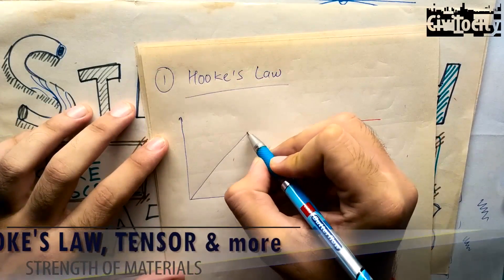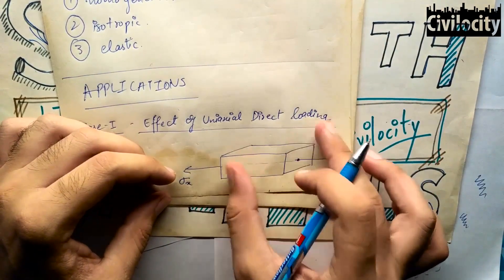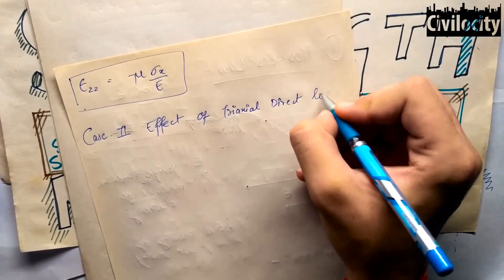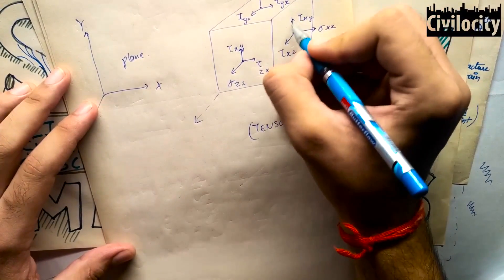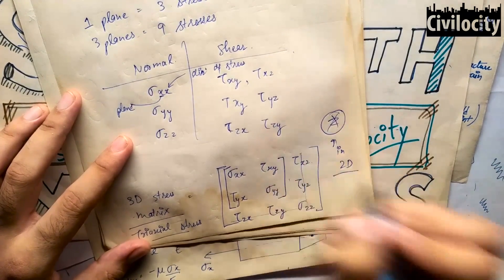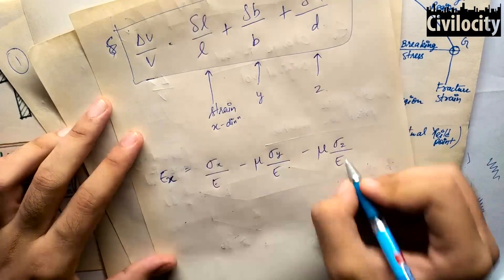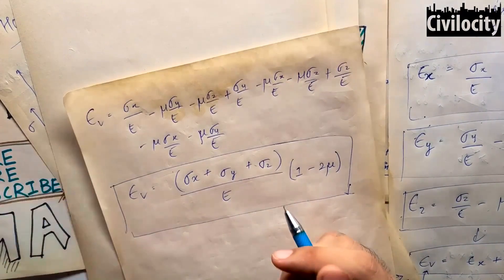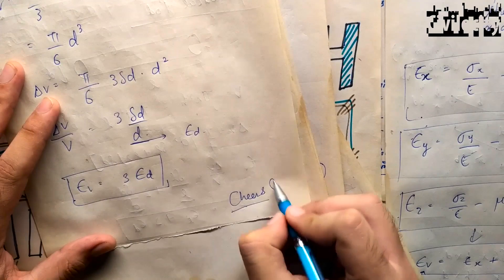Hooke's Law, Stress Strain Tensor & Volumetric Strain | Lecture - 6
Hooke's Law
Applications of Hooke's Law
Matrix Representation of Stress & Strain
Stress Tensor
Stress Matrix in 3D and 2D
Strain Matrix
Volumetric Strain